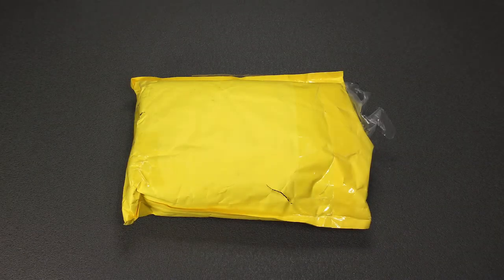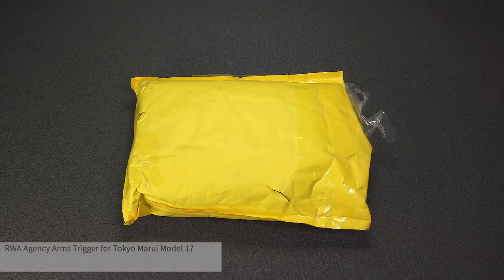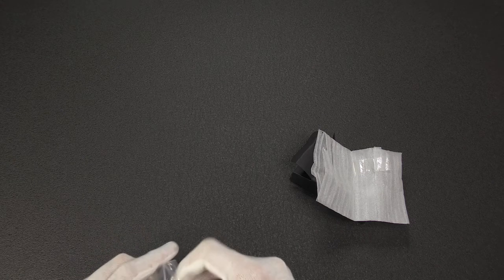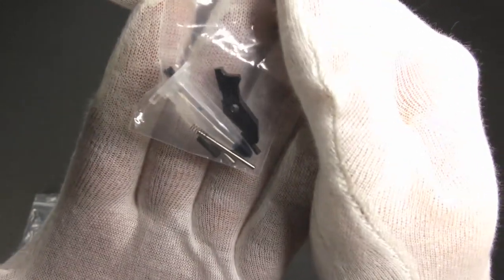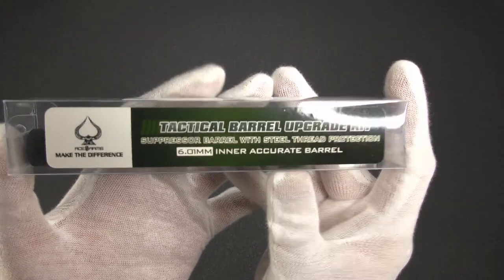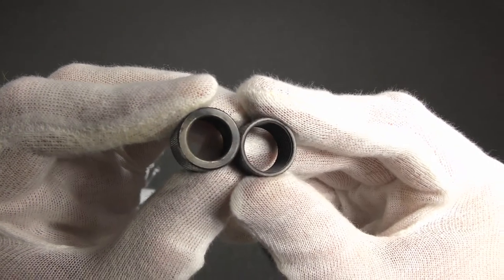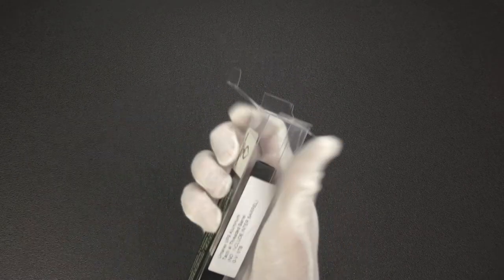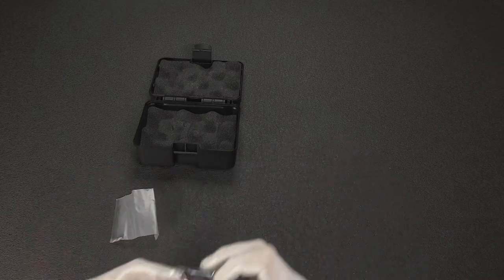Unboxing: Boom Arms (May 2017)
Second video using the new Panasonic HC-VXF990 4K video camcorder and yet again an unboxing video!

This time from BoomArms with lots of cool stuff! XC1 flashlight, RMR sight, MRO sight, RWA Agency trigger, Ace 1 Arms VP9 threaded outer barrel and a WELL AK74 CO2 magazine.

Looks like the WELL AK74 CO2 magazine wasn't from BoomArms but rather from AsiaAirsoft. Must of gotten the stuff mixed up :o